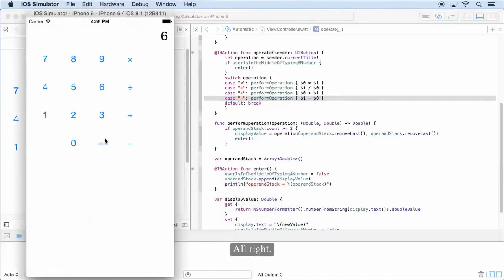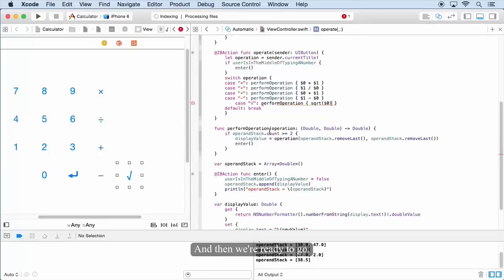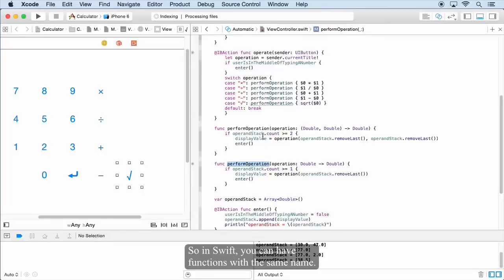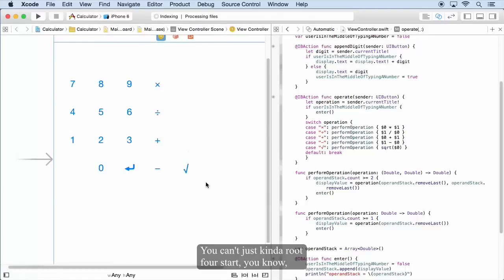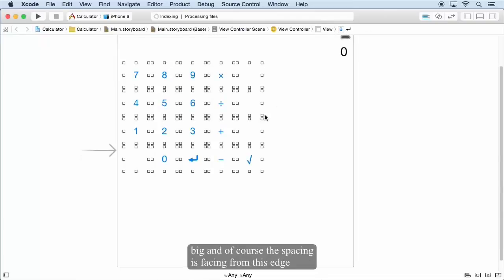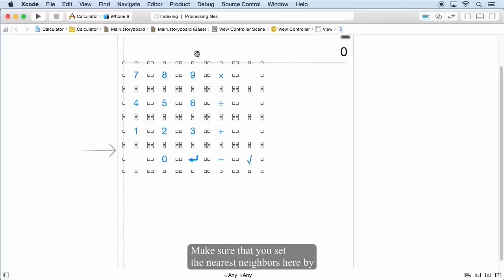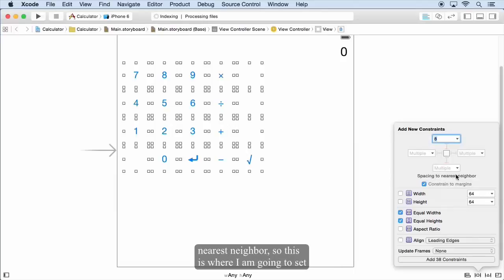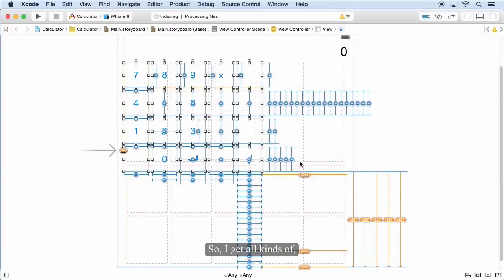group 3 - en